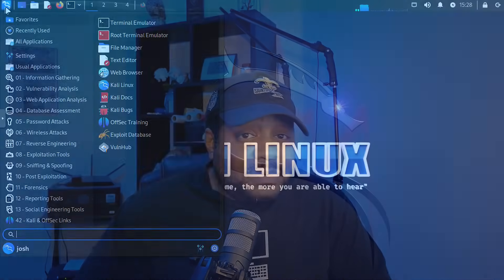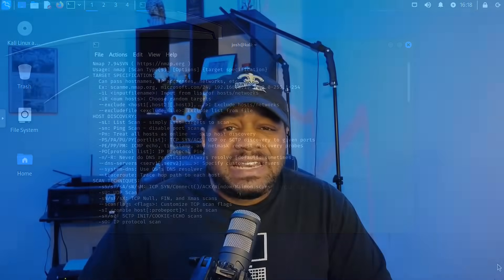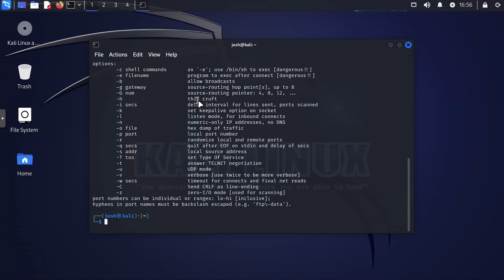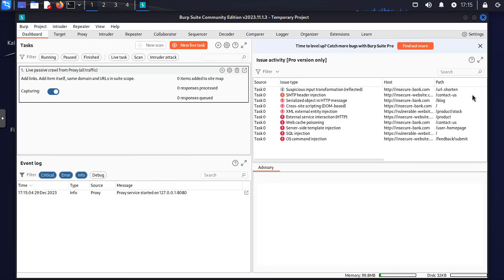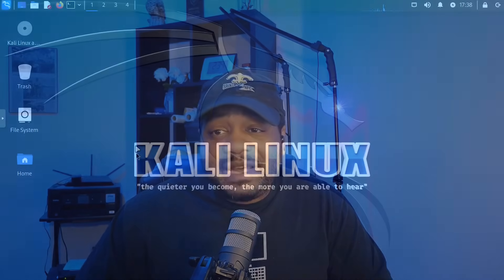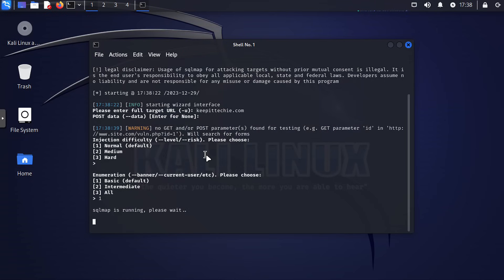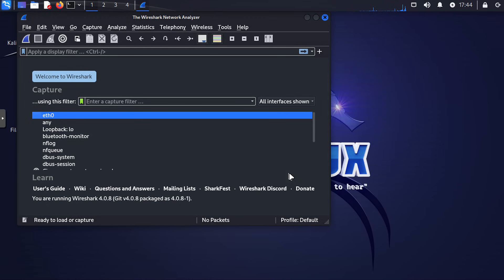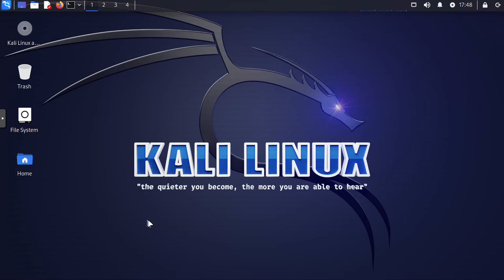Top 10 Essential Hacking Tools in Kali Linux for Beginners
Ready to dive into the world of cybersecurity and ethical hacking? Join me as I reveals the must-know tools in Kali Linux, perfect for beginners! Learn how to safeguard networks, protect web servers, and more. 🔒💻🔍